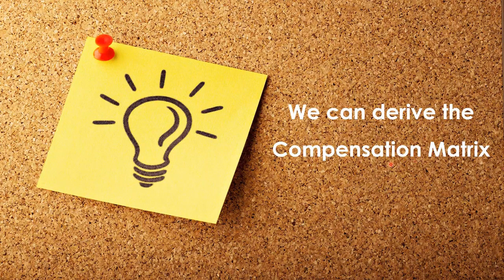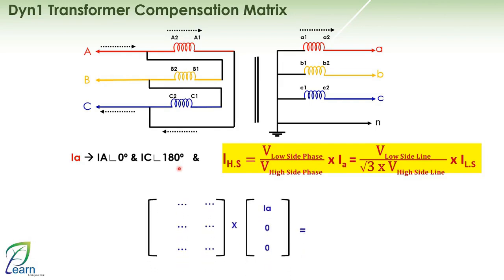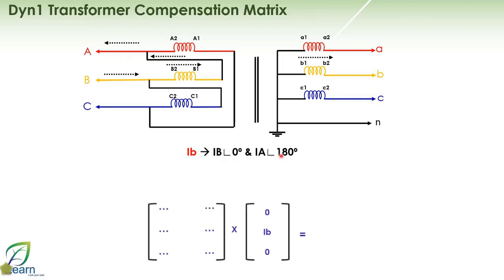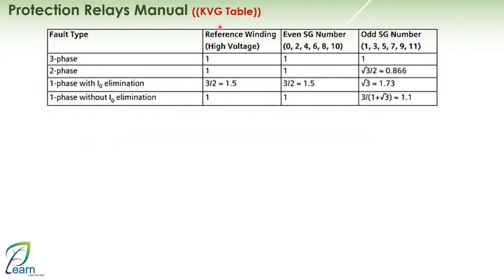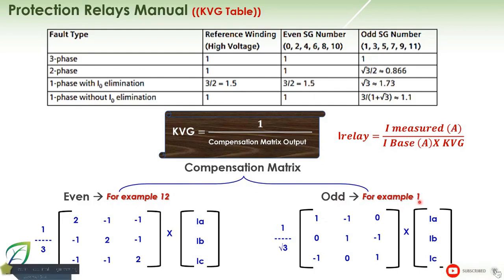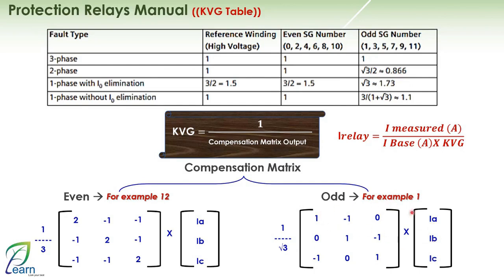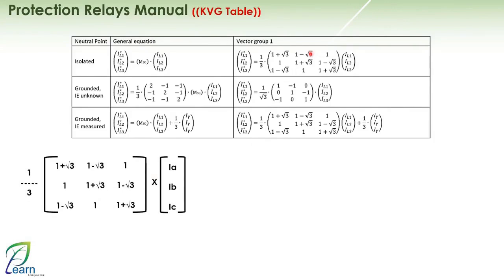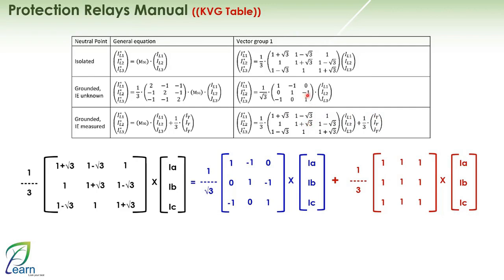Transformer Differential Protection Course How to derive the Compensation Matrix